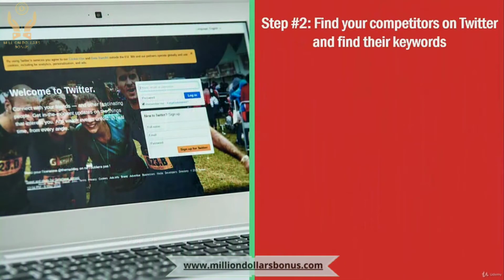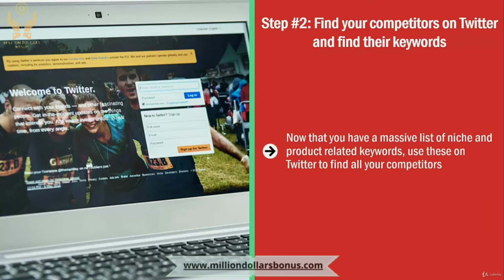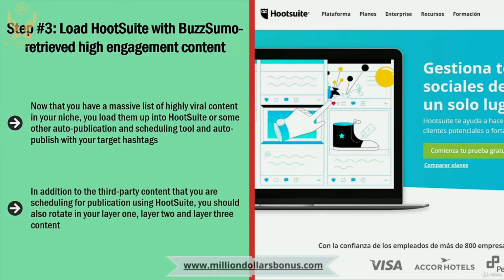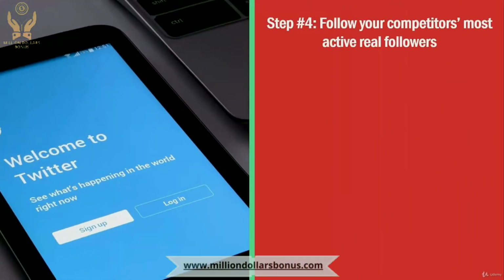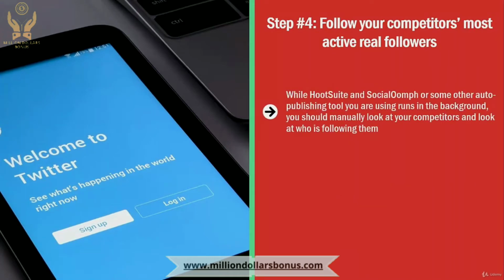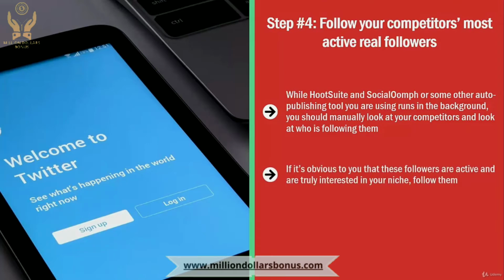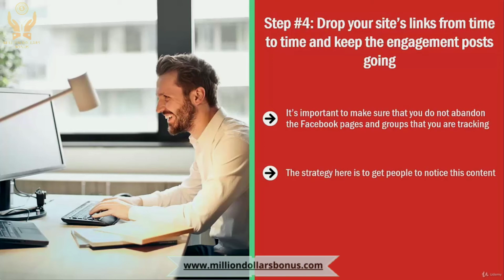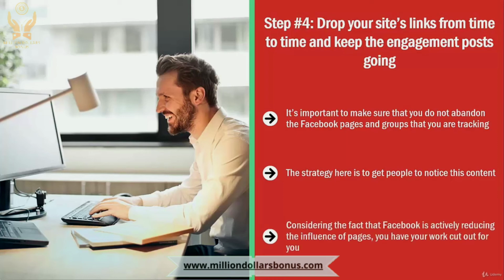Social Marketing Platforms - Clickbank Success The Affiliate Marketing Paycheck Secrets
MILLION DOLLARS BONUS INTRODUCTION VIDEO

What is Million Dollar Bonus?
Get Ready to Learn and make your dent on world...